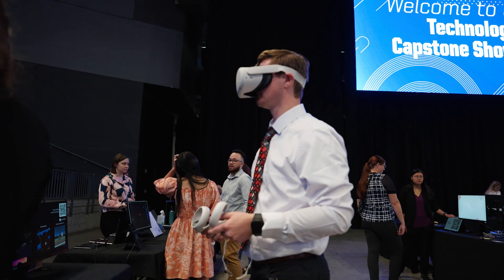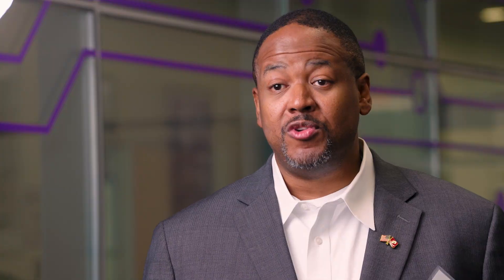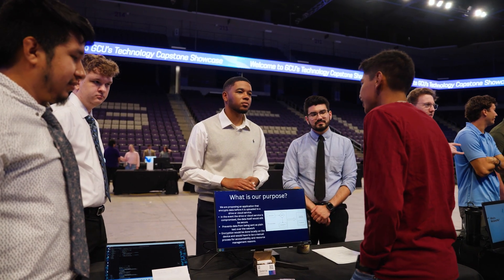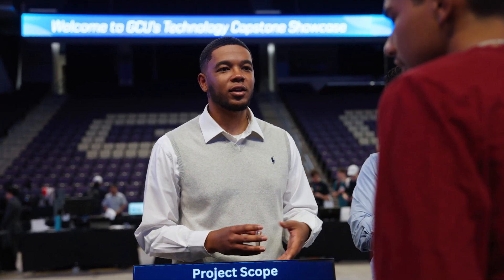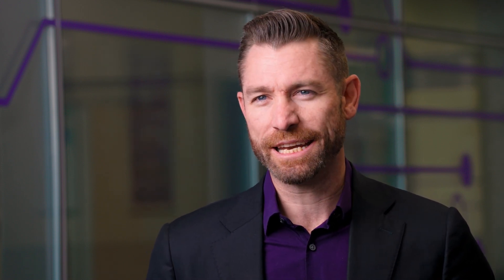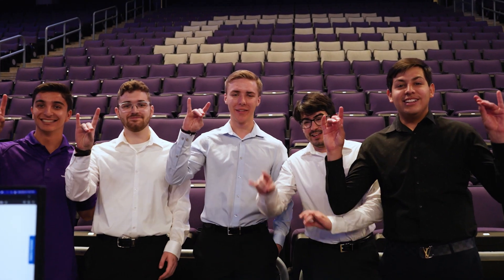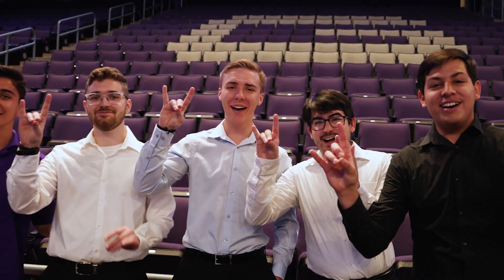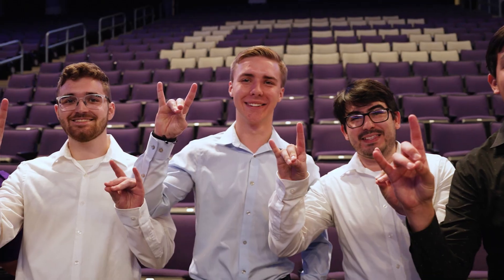Industry Leaders See Students’ Technology Work at GCU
Every spring, GCU seniors finishing their technology degrees participate in the Technology Capstone Showcase. This event is a prime opportunity for graduating students to show their skills to the industry leaders who work with the CSET Technology Advisory Board. The college partners with GCU Career Services to help students share their hands-on work, network with hiring tech companies and potentially find a job.

About Grand Canyon University:
Founded in 1949, Grand Canyon University is Arizona’s premier private Christian university and one of the largest and fastest-growing universities in the country.* We’re committed to delivering an affordable and transformative higher education that serves its students, the community and God.

Based in beautiful Phoenix, Arizona, GCU integrates a welcoming Christian worldview into over 320 academic programs (as of March 2023) on our vibrant, growing campus. And if you need more flexibility, over 260 programs are offered within our online learning environment, giving you the personal freedom and support you need to earn your degree in the time you have – from wherever you are.

At GCU, we work to develop servant leaders. We challenge and inspire you to become an innovative thinker, effective communicator, global contributor and the kind of changemaker who invigorates your community by placing the interests of others before your own. GCU aims to not simply teach but provide a path to spiritual and emotional well-being in an environment that opens our hearts to students from all backgrounds and denominations.

GCU's ongoing commitment to academic excellence has led to an exciting era of community impact and campus expansion. This expansion includes new residence halls, amenities, academic and athletic facilities and immersive, hands-on labs that allow for practical learning.

Whether you’re looking to earn a bachelor’s, master’s or doctorate degree, GCU believes that an education should be accessible to all with a supportive graduation team behind you. Learn more about GCU’s programs, competitive tuition rates and generous scholarship offers from your university counselor who takes a personalized approach to your success.

Private. Christian. Affordable. Find your purpose at GCU.

*National Center for Education Statistics. May 2021. Fast Facts: Highest Enrollment.

Grand Canyon University is accredited by the Higher Learning Commission (HLCommission.org), an institutional accreditation agency recognized by the U.S. Department of Education.

Approved by the Executive Director of Career Services and the Associate Dean of the College of Technology on June 7, 2023.